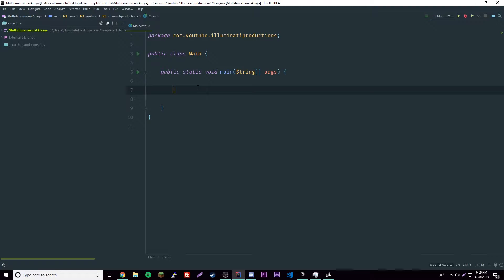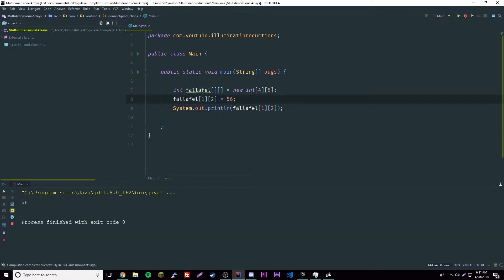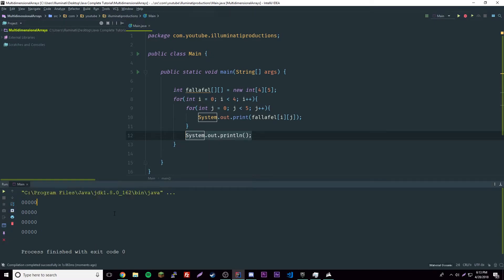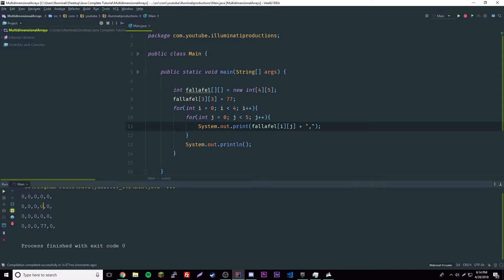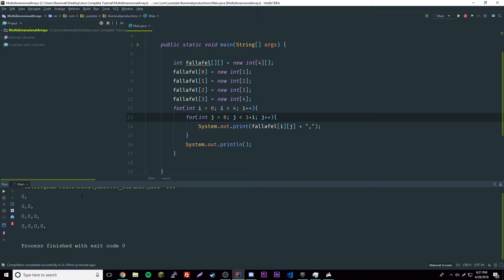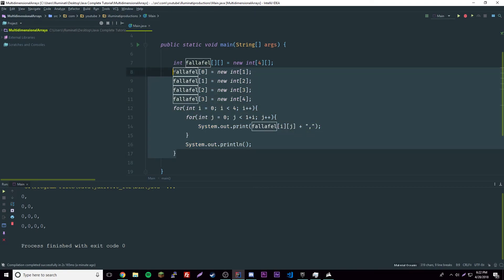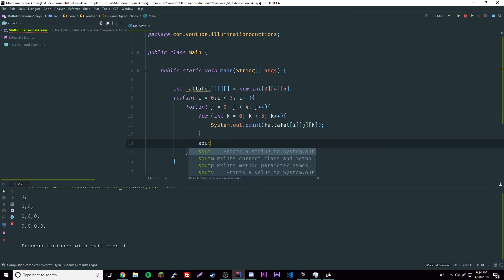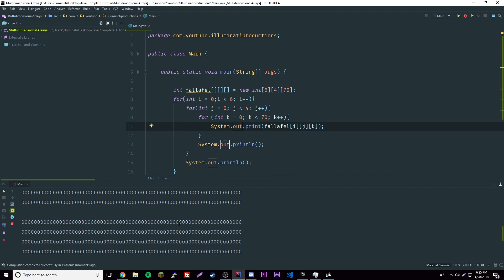Java Complete Tutorial Ep. 15 - Multidimensional Arrays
In this episode of the Java Tutorial, I show you how to make multidimensional arrays in java. This also includes 3d arrays.